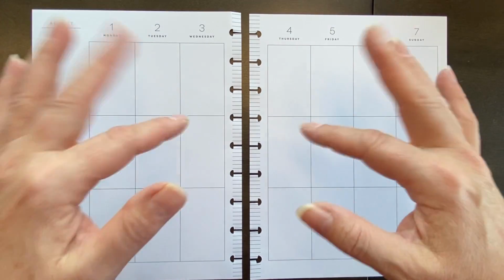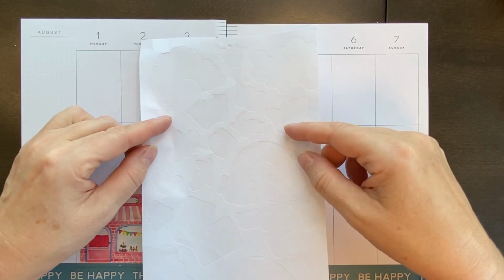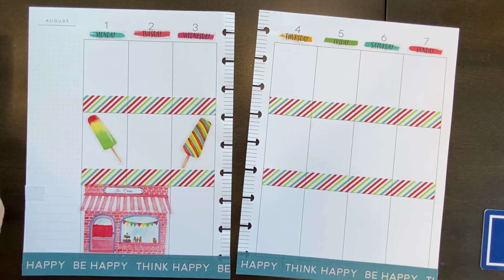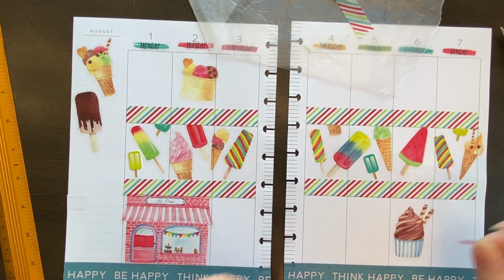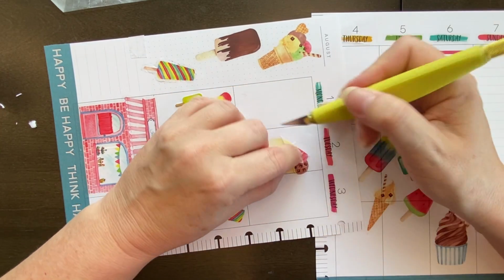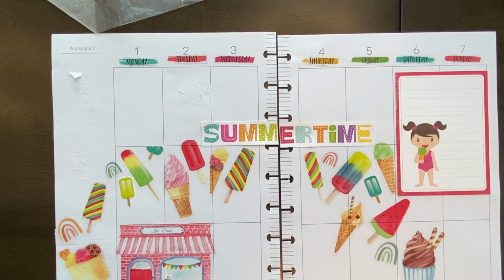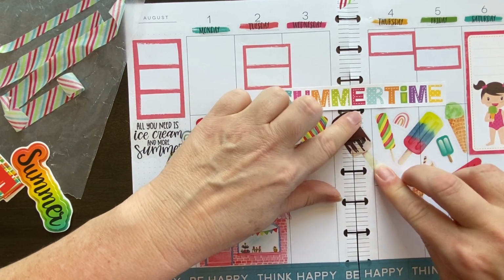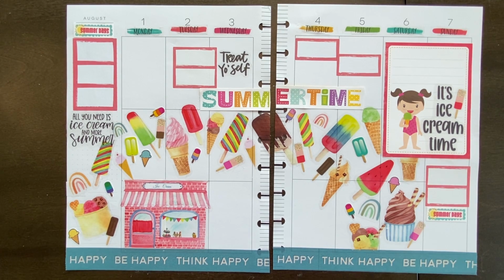Ice Cream Rainbow Plan With Me -GONE WRONG!! Week of Aug 1-7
WOW!!! This one started off one way, became a big fat mess in the middle, ended off so cute and took me forever. I did a lot of editing to get this one under 1 hour.
I had an idea in my head and it just wasn't working for me so half way through, I changed almost everything. I think this is a fun one to watch, messed up stickers, ripped paper, lots of silly mistakes.

Stickers used:
Amanda Plans Her Day - Summer Memories
The Happy Planner - Colorful Boxes (pink version)
Plus some stuff from my scrapbook stash